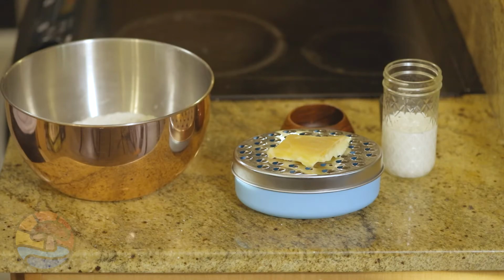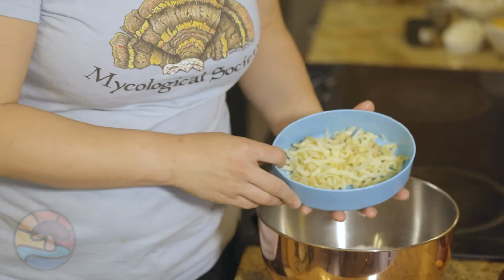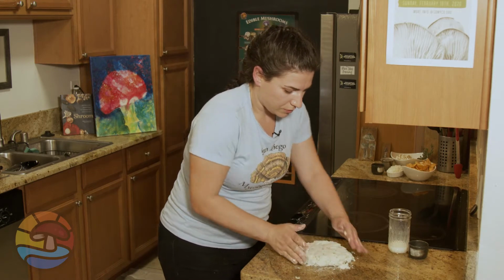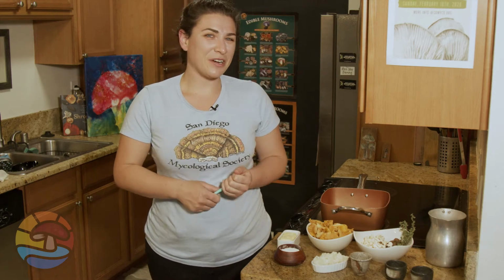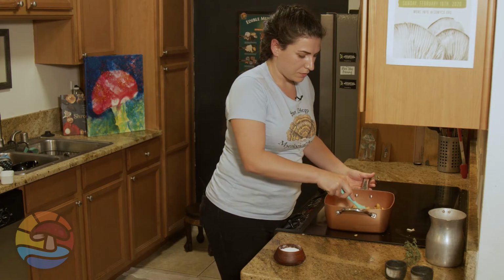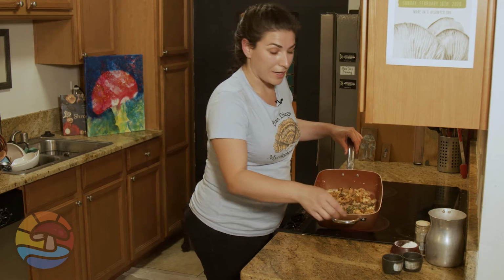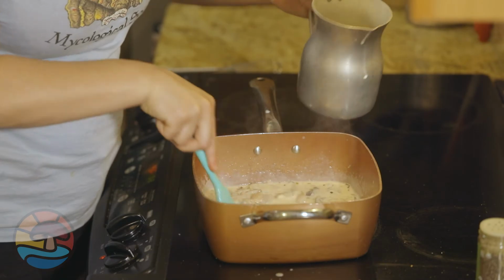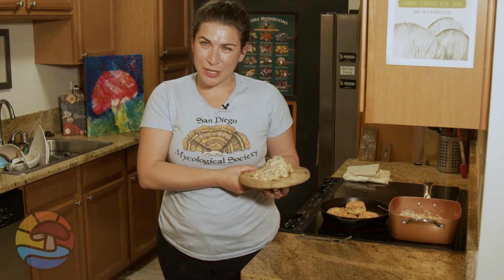Fungus Fair 2021 - Cooking Demonstration with Chef Sara Restivo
San Diego Mycological Society is a nonprofit, educational organization based in Kumeyaay Territory in San Diego, CA dedicated to educating the public about all aspects of mycology.